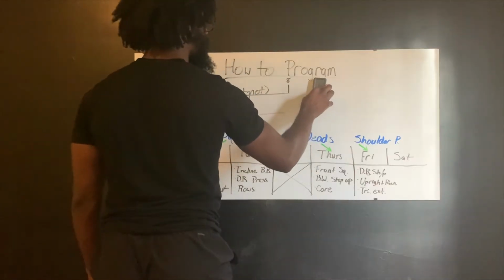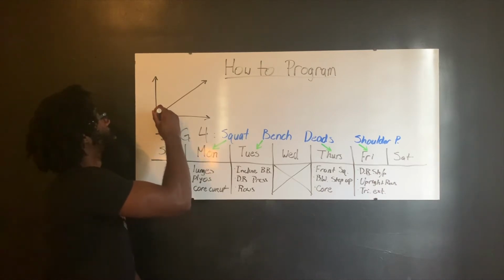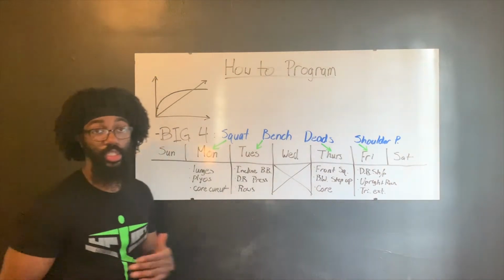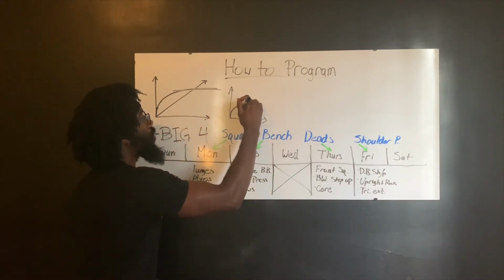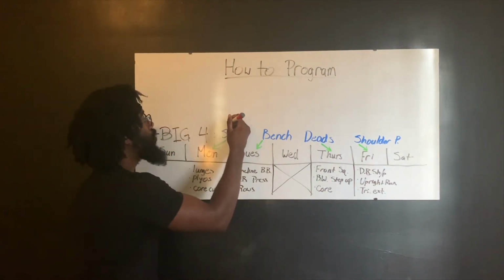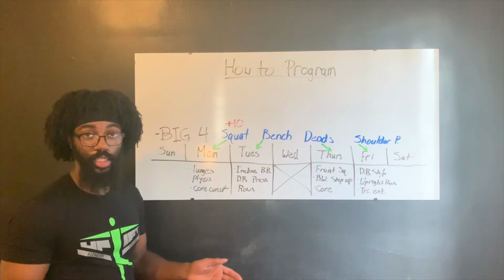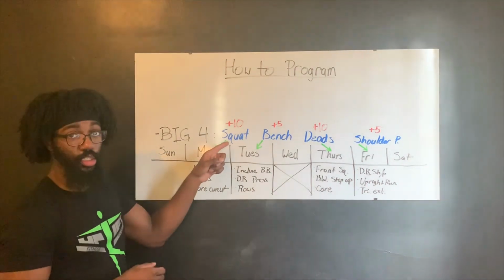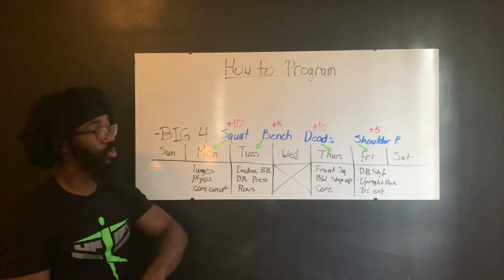Simple Workout Programming Tutorial: Part 3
After watching each installment of this workout programming tutorial series, you will be able to create your an effective workout program. This video is geared towards Novice to Intermediate lifters but anyone looking to program can benefit from the information provided.